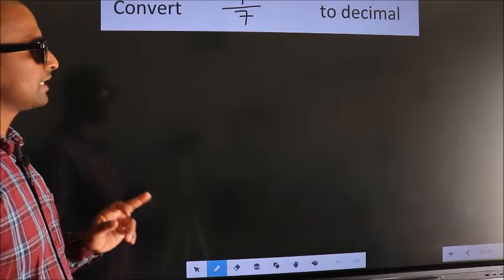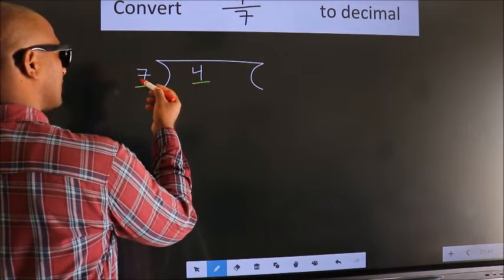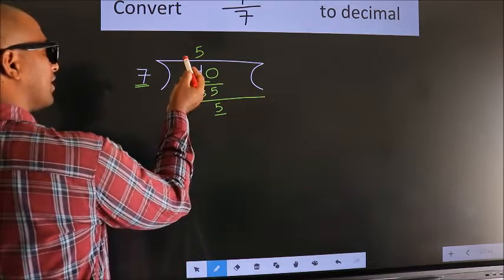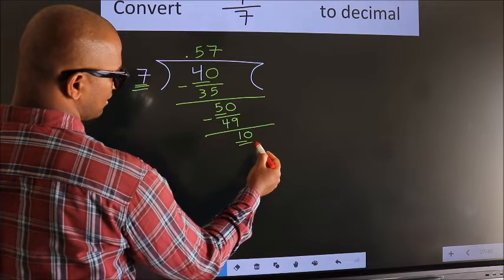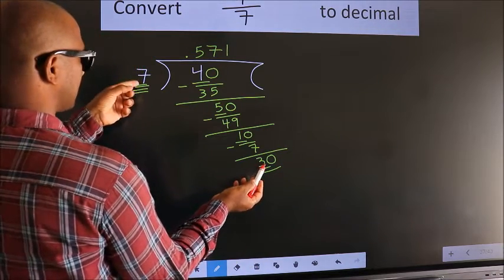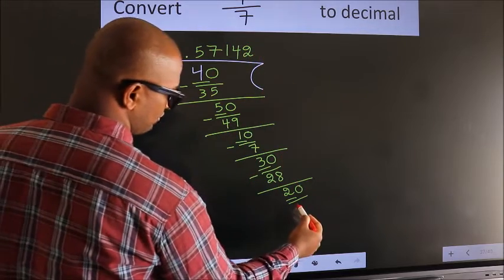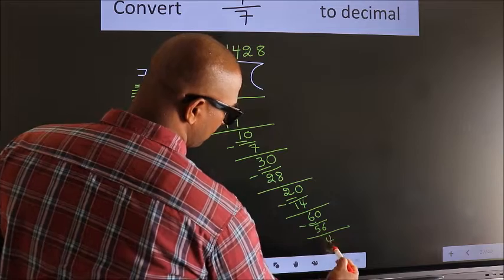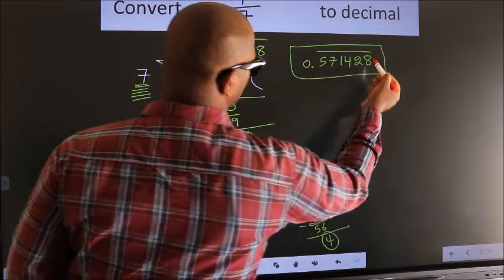CONVERT FRACTION 4/7= ? TO DECIMAL